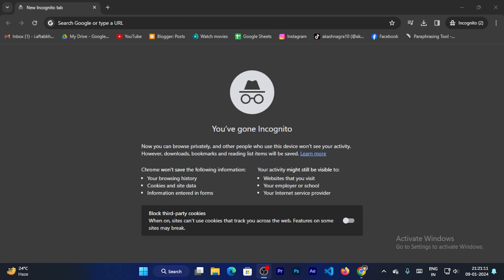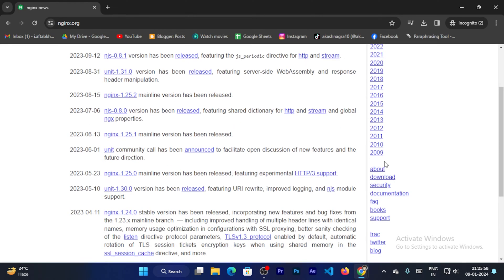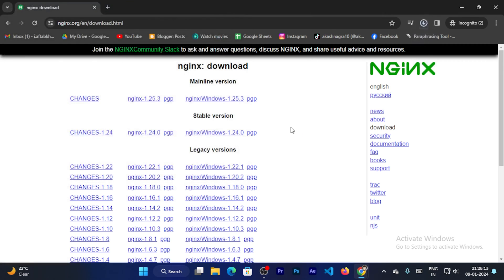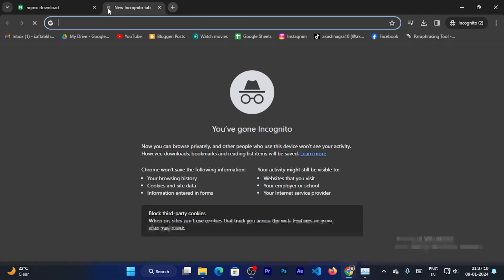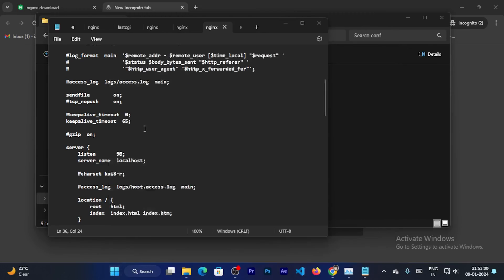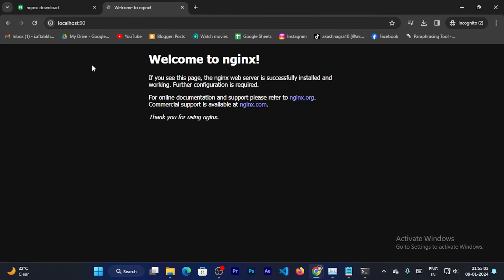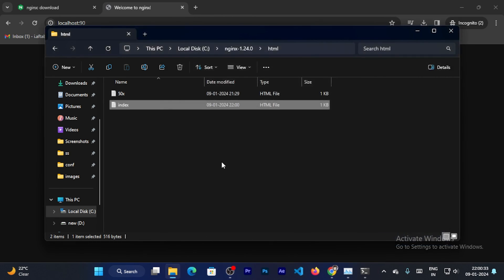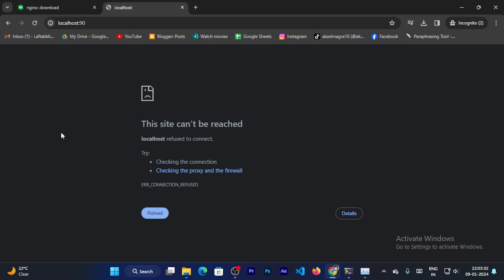How to install and setup NGINX in Windows [2024]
How to install and setup NGINX in Windows 11 [2024]
Discover the seamless process of installing and configuring NGINX on your Windows operating system with our step-by-step guide. Whether you're a web developer, system administrator, or just curious about enhancing your server capabilities, this tutorial will walk you through the entire process.

Learn how to download and install NGINX on Windows, exploring the various versions available and selecting the one that best suits your needs. Follow our detailed instructions to set up NGINX as a powerful web server, reverse proxy, or load balancer on your Windows machine, and unlock the potential for improved website performance and security.